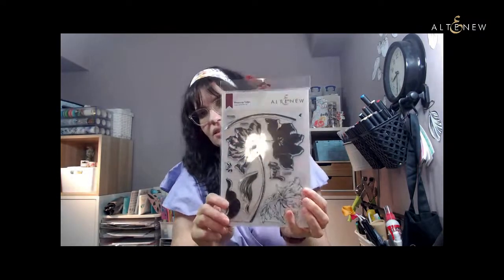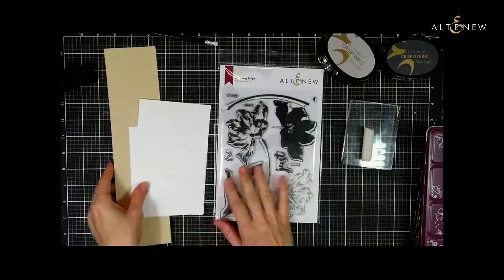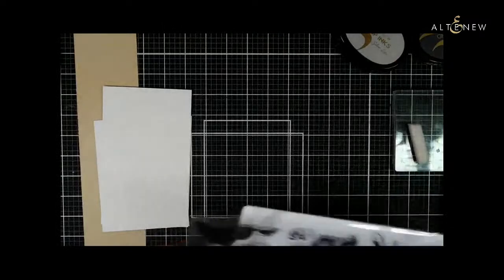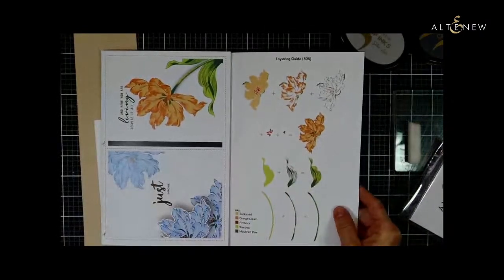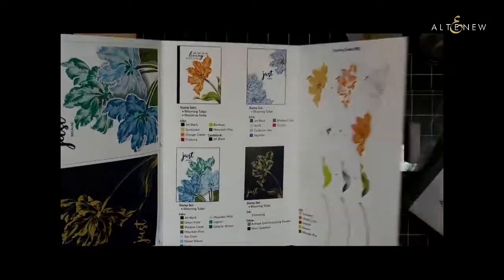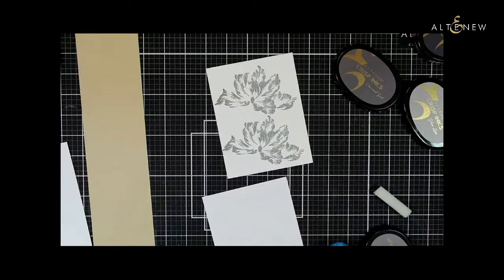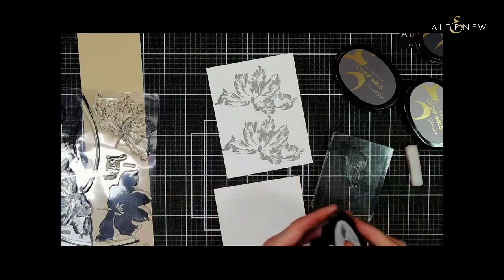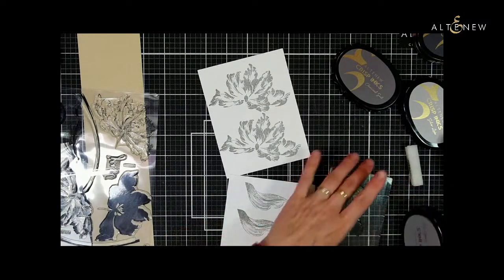Live - Blooming Tulips Stamp Set Two Ways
Join Lilith as she walks you through two fun watercoloring techniques using the Blooming Tulips Stamp and Die Set.